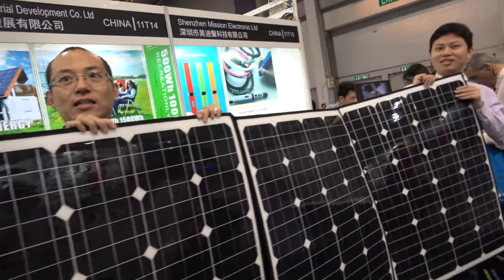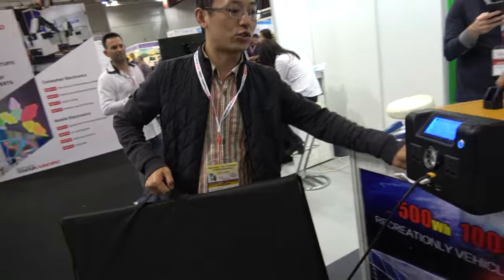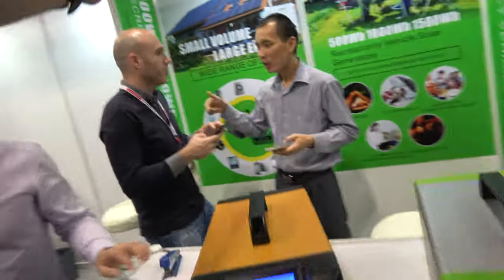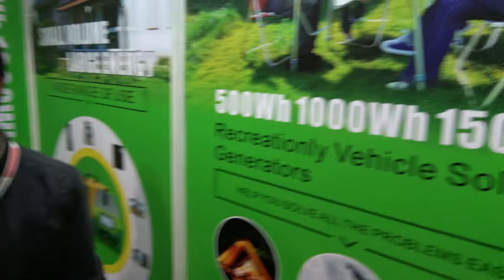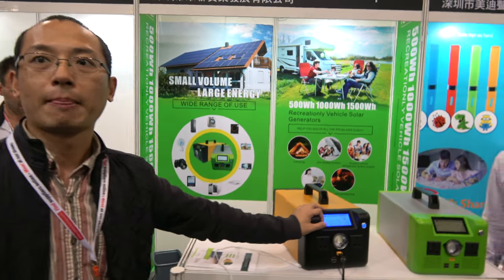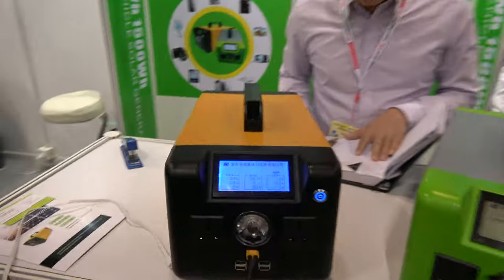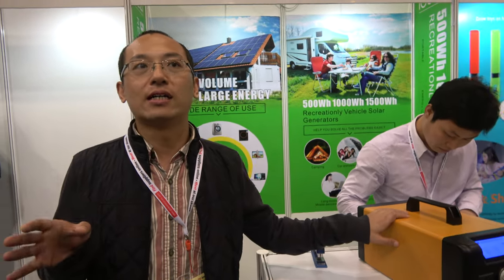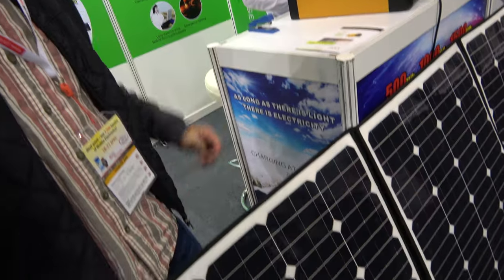Jointop Foldable Portable Solar Panels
Jointop makes a unique foldable solar panel. These foldable solar panels are easy to carry and can provide electricity wherever it is need. These solar panels include an electric generator. The primary market for the product is camping for powering outdoor electronics. The prices range from $700 and upwards.